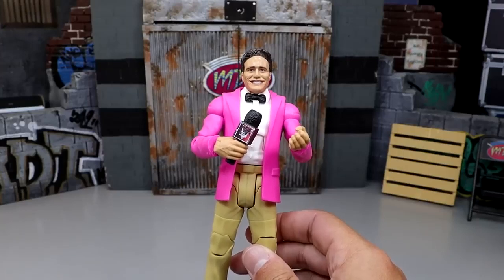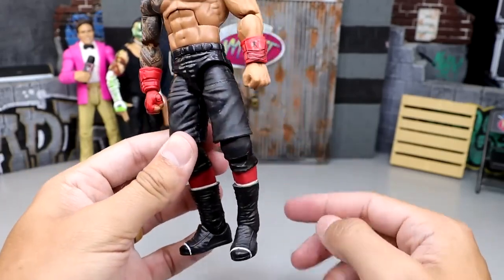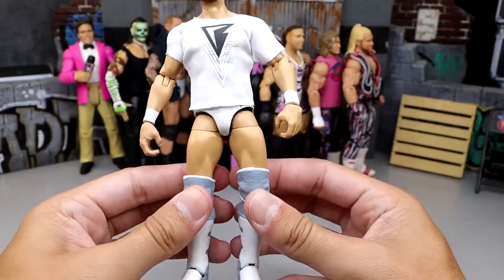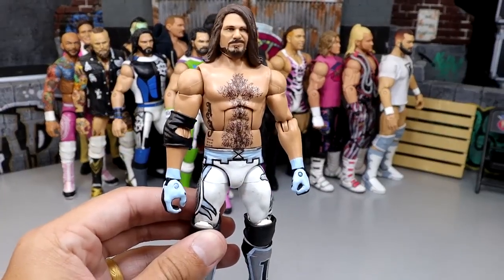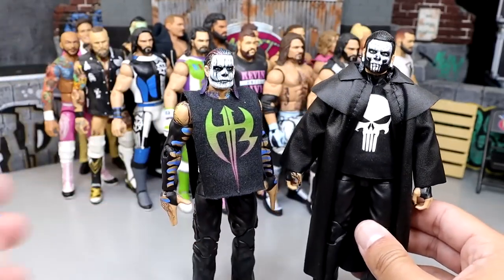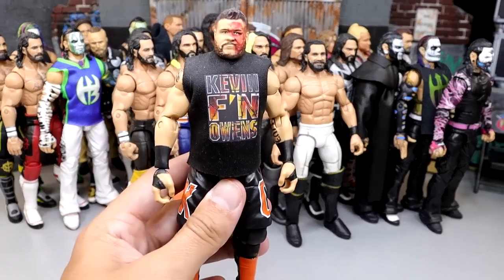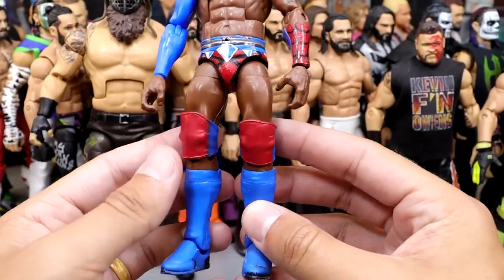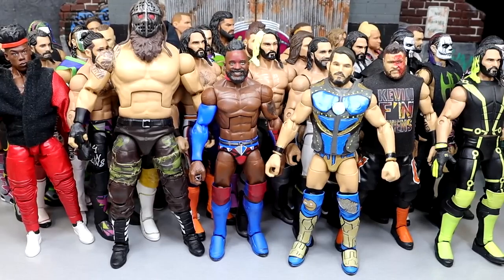WWE CUSTOM ELITE FANTASY ATTIRE ACTION FIGURE COLLECTION!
In this video MDT My Damn Toys is unboxing a MASSIVE box of CUSTOM WWE action figures! Huge wwe action figure unboxing. Custom wwe action figures wwe action figure surgery